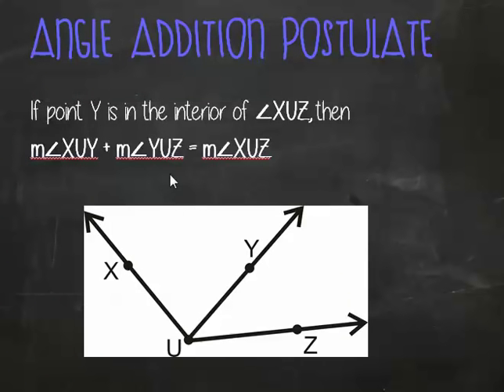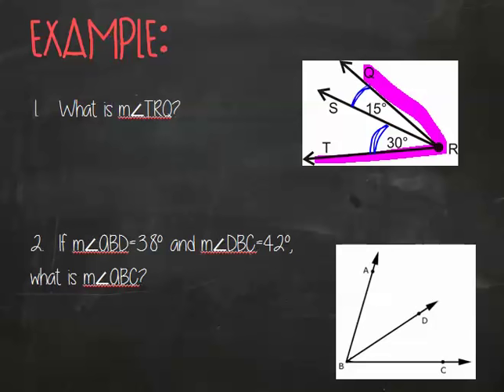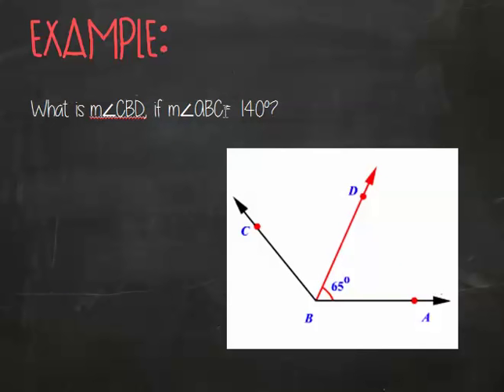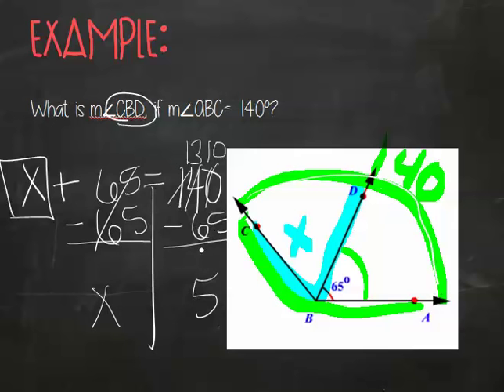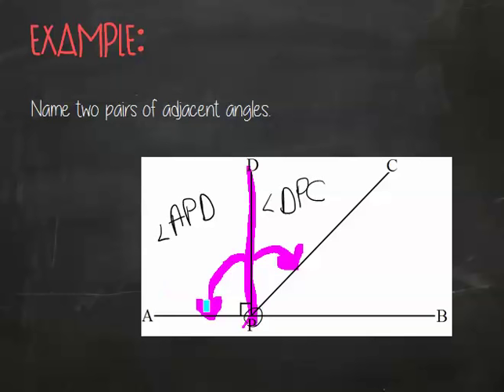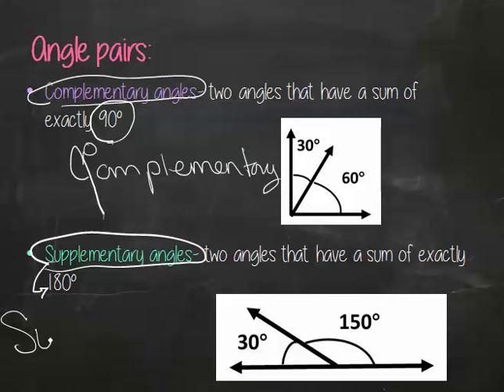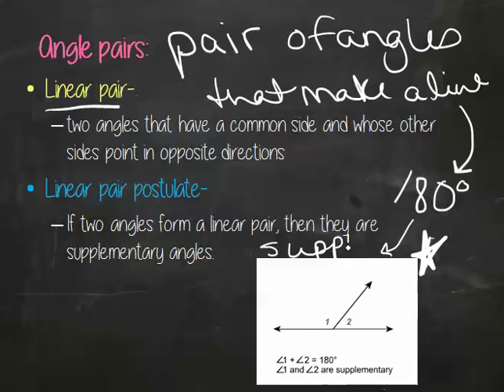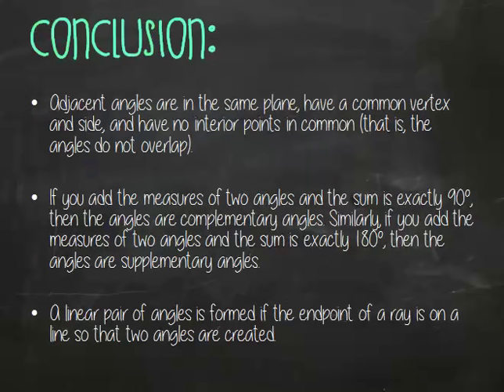Geom 202A 1.08 Measuring Angles 2